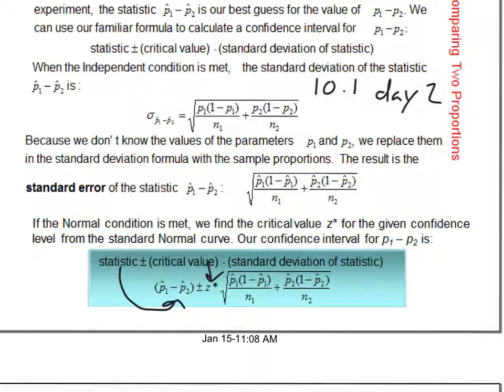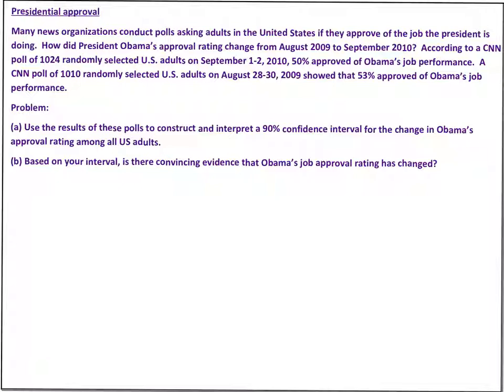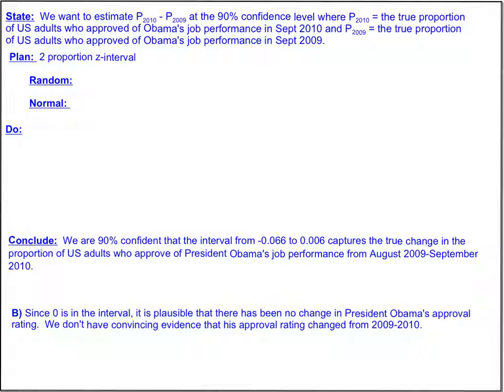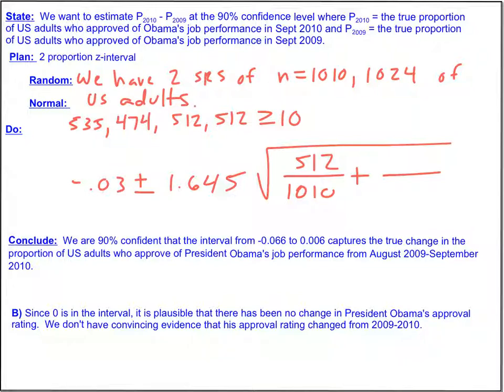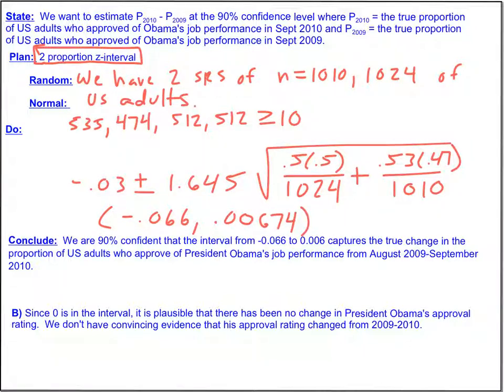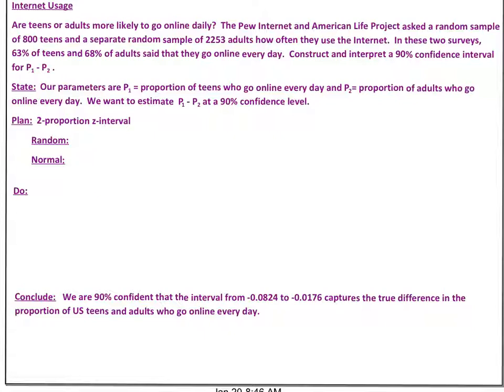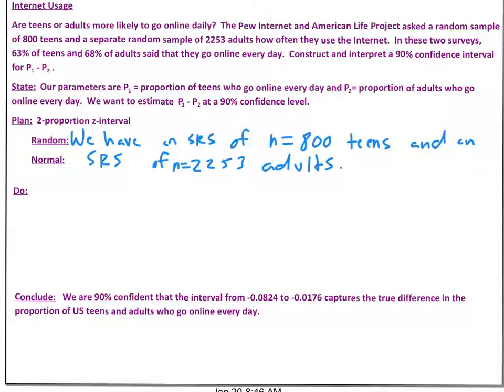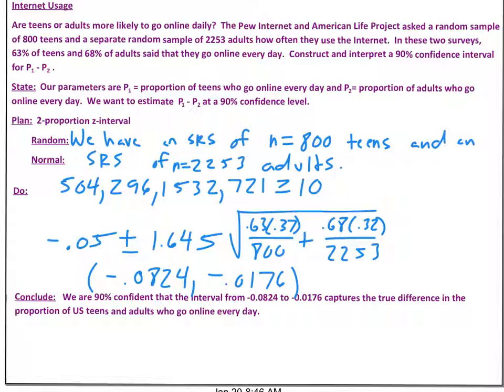10.1 stats day 2